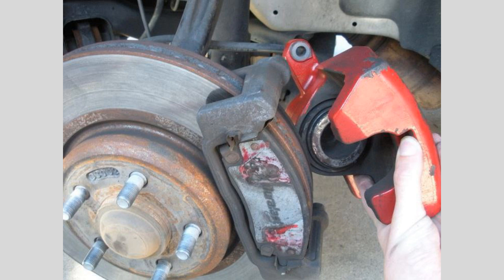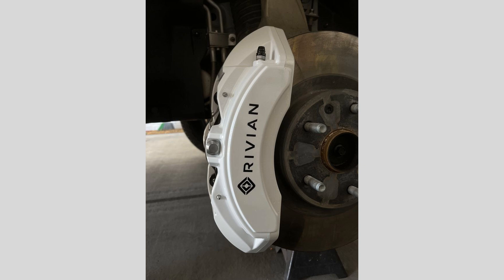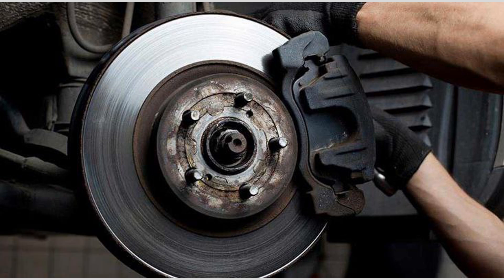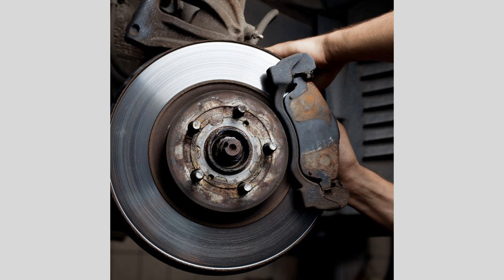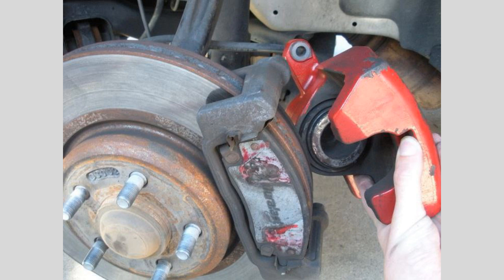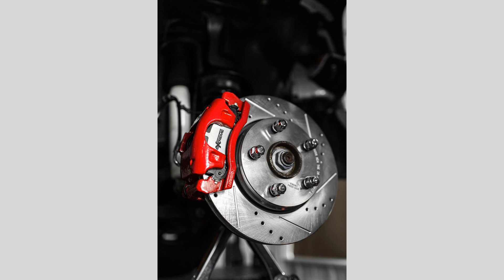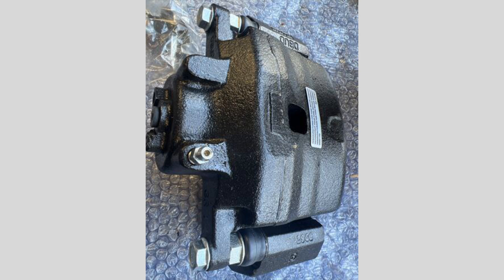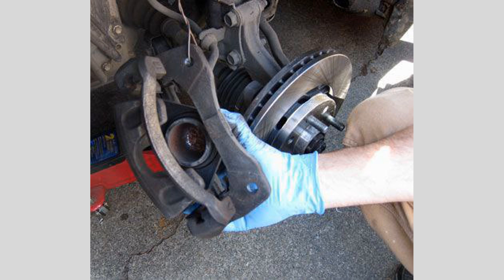HOW TO REPLACE A BRAKE CALIPER.